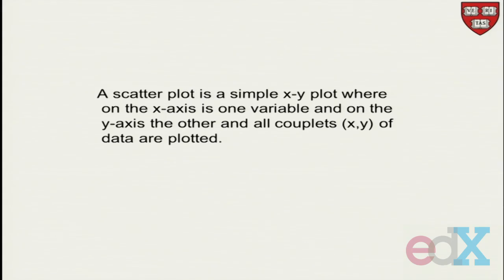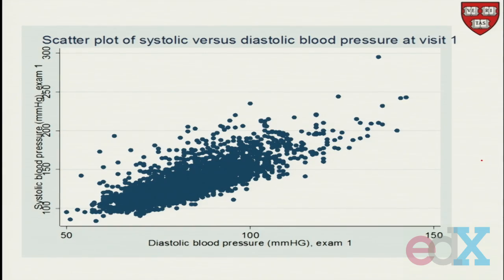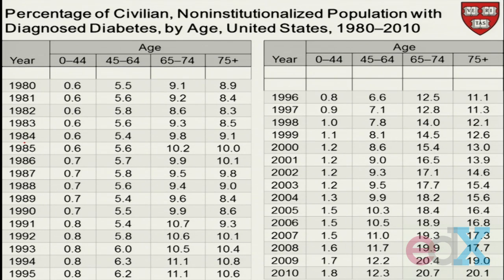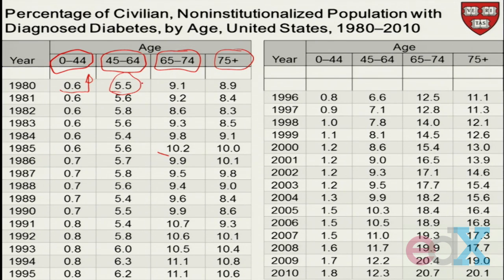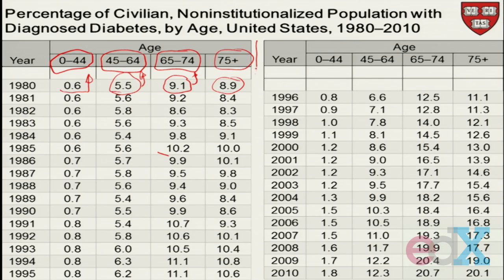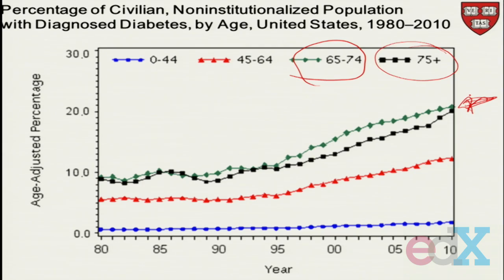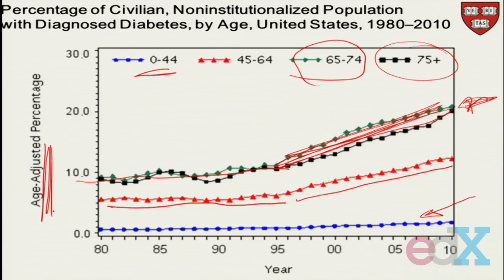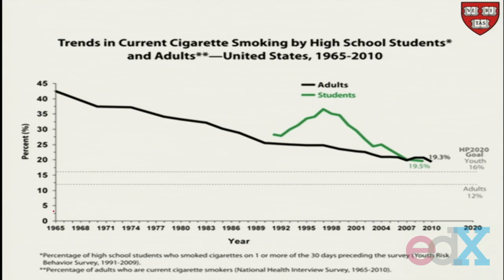Week 1 : SCATTER AND LINE PLOTS